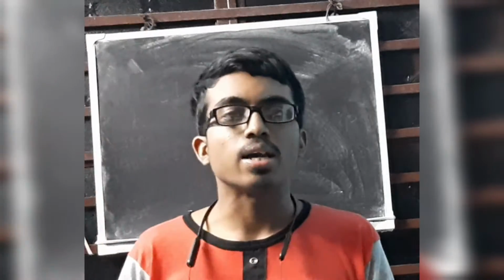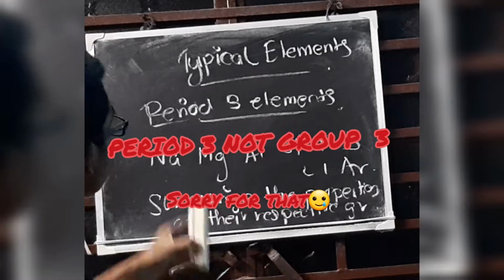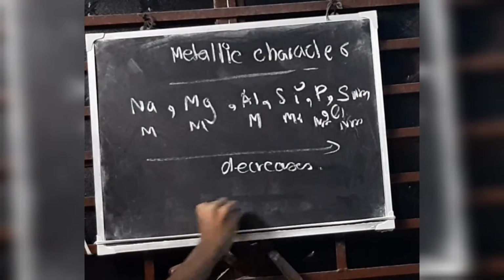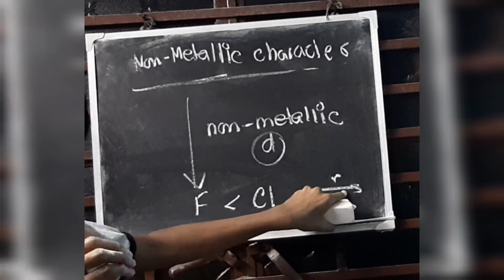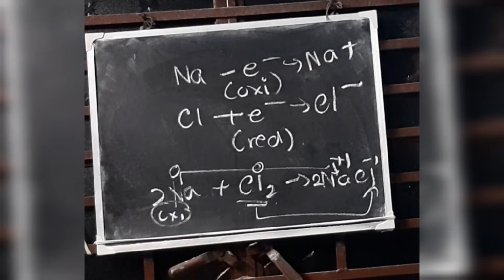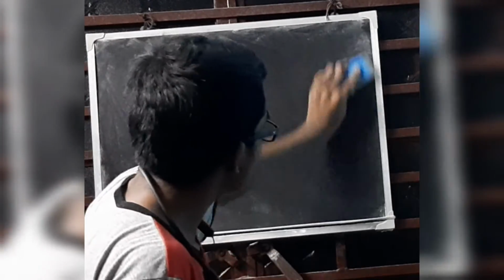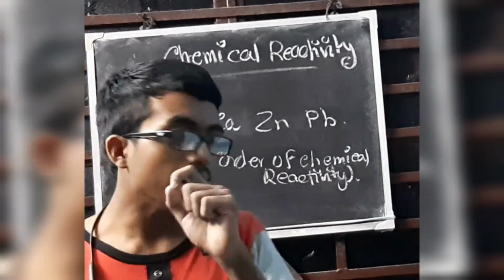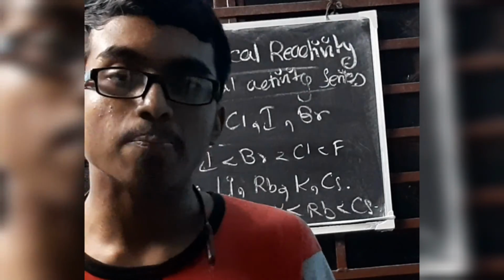PERIODIC TABLE 02 || METALLIC AND NON-METALLIC CHARACTER || CLASS 10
Hi everyone!
Well anyway,
The topics discussed in the above video were :-
00:00 - Introduction
1) 0:32 Determination of period and group number.
2) 02:09 - Typical Elements
3) 03:41 - Metallic character - trends
4) 7:17 - Non Metallic Character - trends
5) 10:03 -  Trends relating to nature of oxides and reducing , oxidsing power.
6) 15:37 - Chemical Reactivity (Down a group only) - trends.